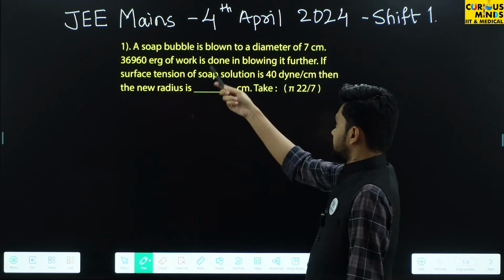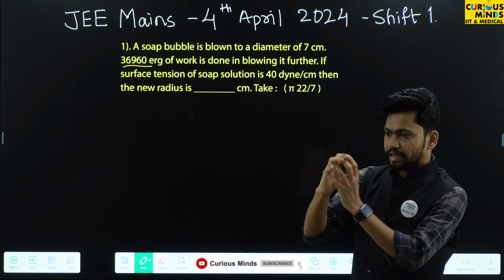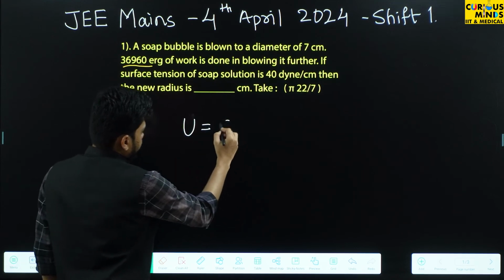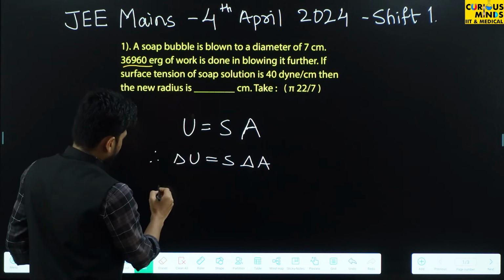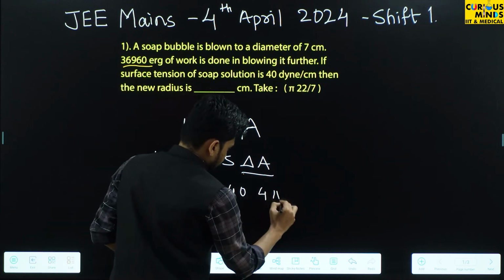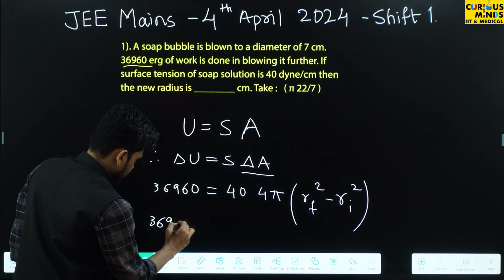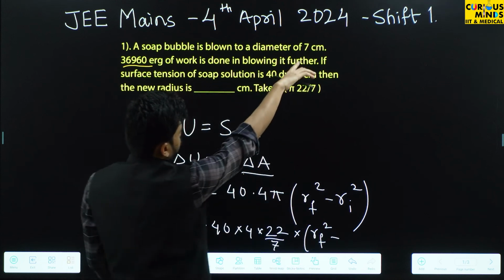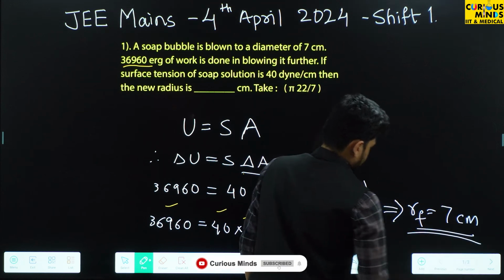JEE Main 2024 Paper Solutions (Apr,1st Shift) | Physics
📖 Previous Year Questions April 2024 - Shift 1 JEE Mains Physics

👉 Question: A soap bubble is blown to a diameter of 7 cm. 36,960 erg of work is done in blowing it further. Find the final diameter of the bubble.

🔴 This question is based on Surface Tension & Work Done, a crucial topic in JEE Mains Physics. Learn the step-by-step approach, formulas, and shortcuts to solve such problems quickly.

📌 Topics Covered:
✅ Surface Tension in Bubbles
✅ Work Done in Expanding a Bubble
✅ Important Formulas & Shortcuts for JEE